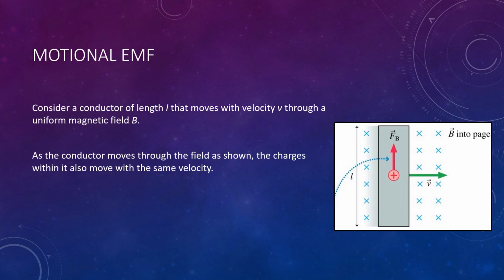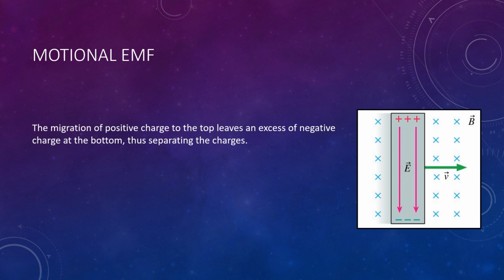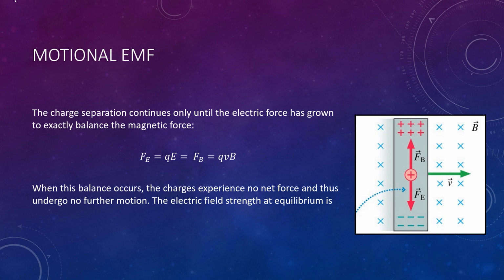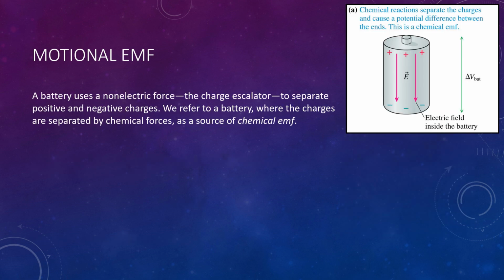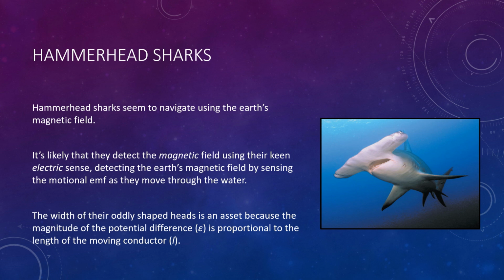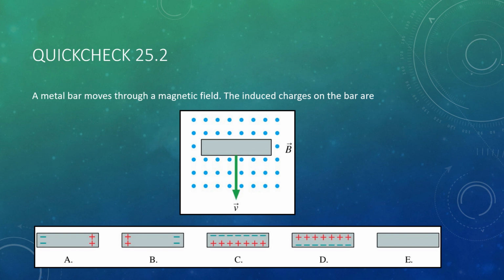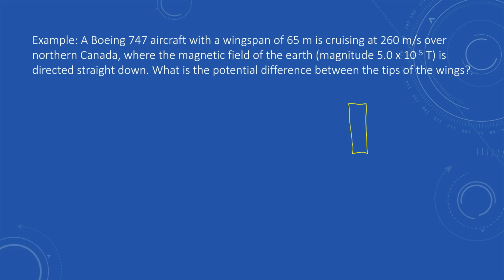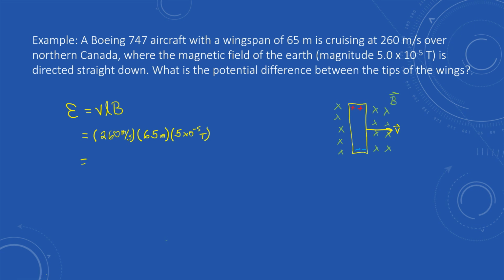College Physics 2: Lecture 22 - Electromotive Force